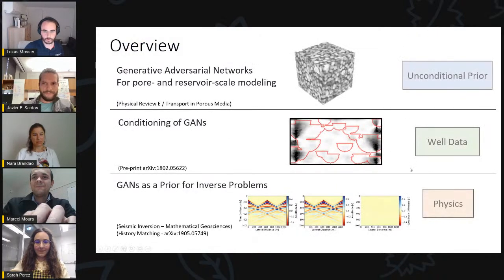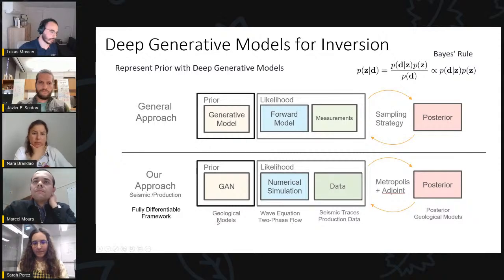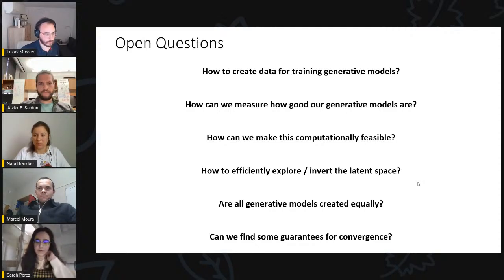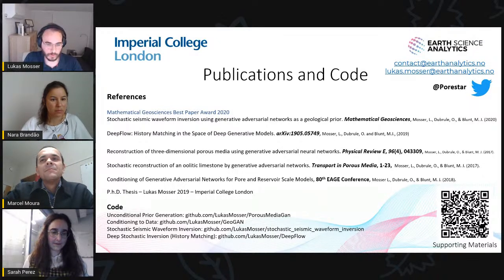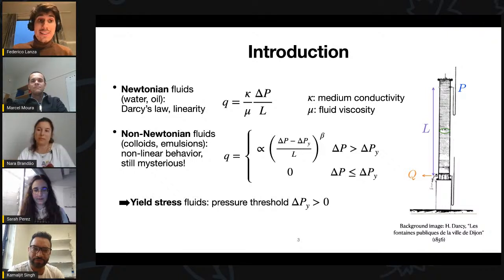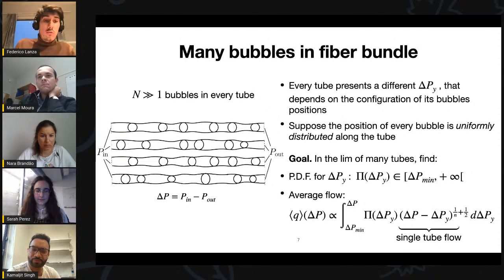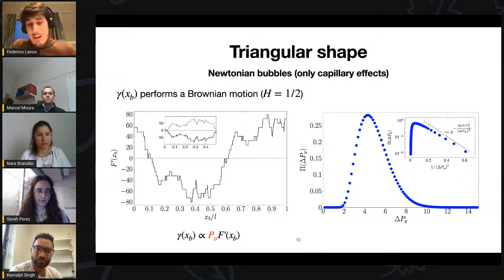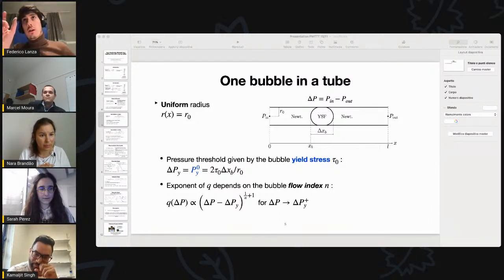Session 28 - Federico Lanza (U Paris-Saclay and NTNU) & Lukas Mosser (Earth Science Analytics)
"Non-Newtonian rheology in a capillary tube with varying radius" by Federico Lanza, LPTMS, Université Paris-Saclay (France) and PoreLab, Norwegian University of Science and Technology (Norway)

"Deep Generative Models for Stochastic Image Reconstruction and Inverse Problems"
by Lukas Mosser, Earth Science Analytics AS, formerly at Imperial College London (United Kingdom)

Best wishes from the PorousMediaTTT team
Marcel Moura (PoreLab, UiO), Kamalijt Singh (HW), Catherine Spurin (Stanford), Maja Ruecker (TU/e), Arjen Mascini (UGhent), Nara Brandão (UFU), Javier Santos (UTexas), Mohammad Nooraiepour (UiO), Sarah Perez (UPPA).